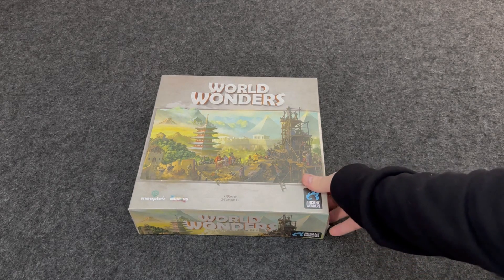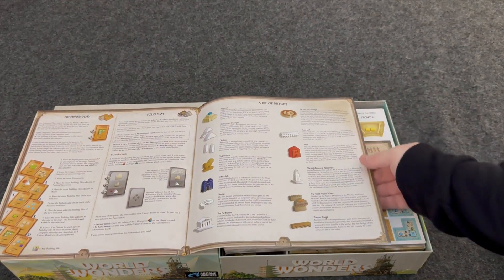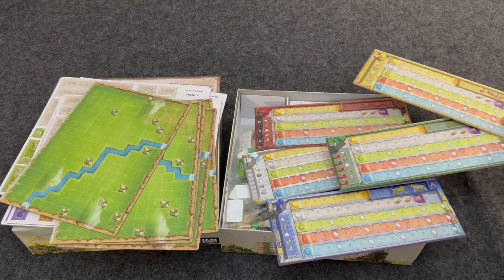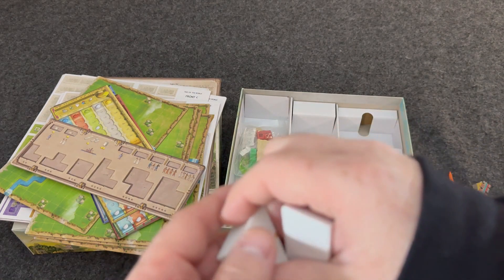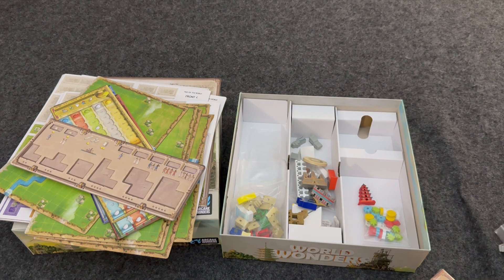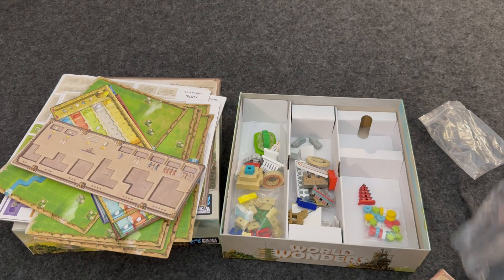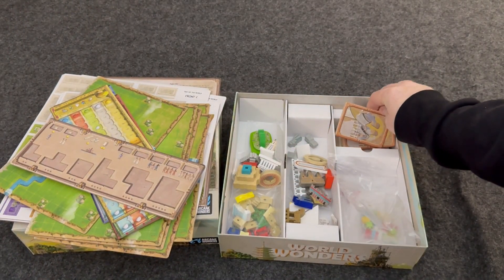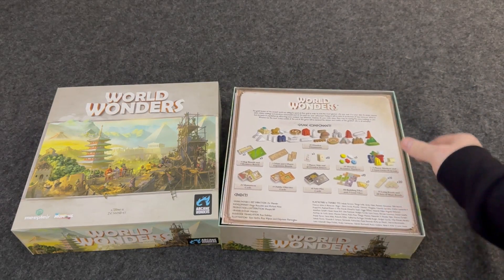World Wonders Board Game Unboxing